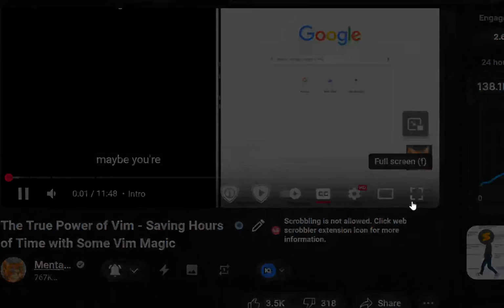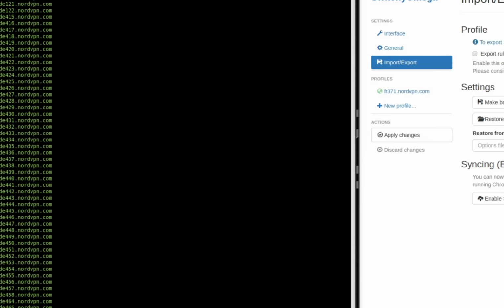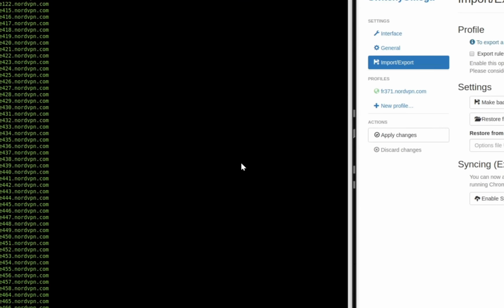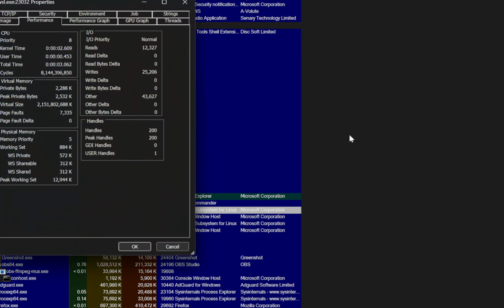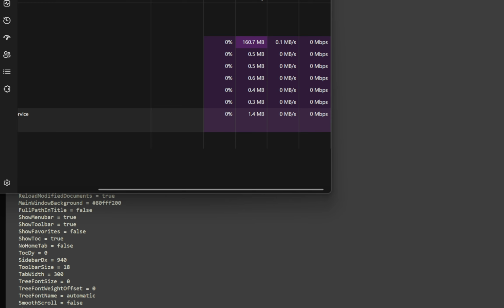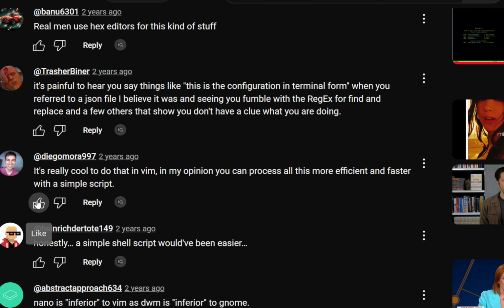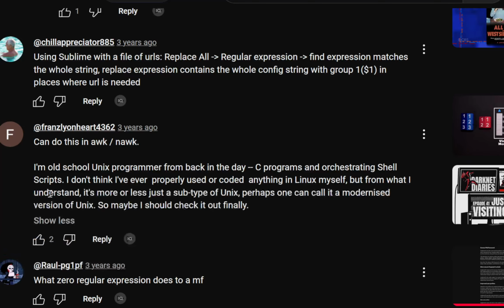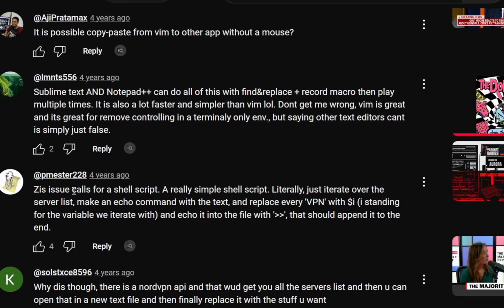VS code is Bloat, so are the other Text editors. Long live VIM.